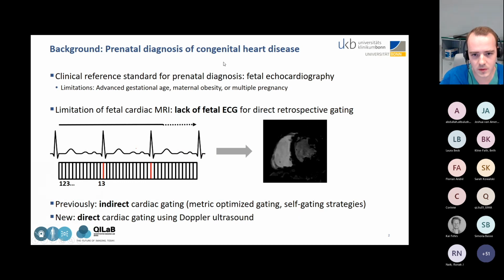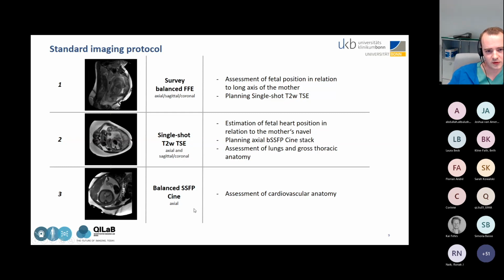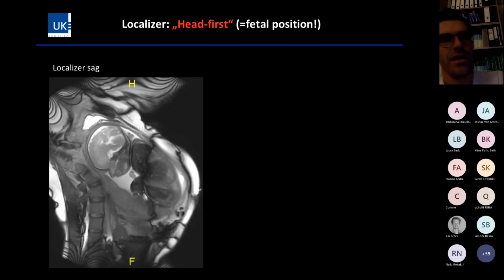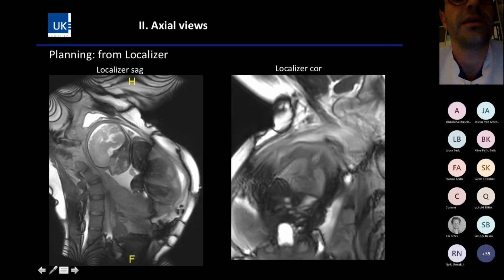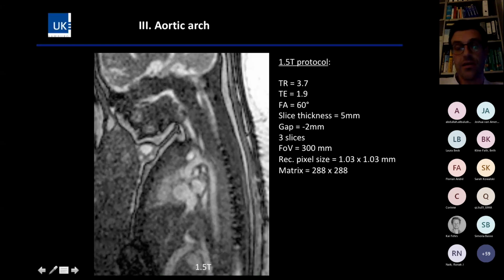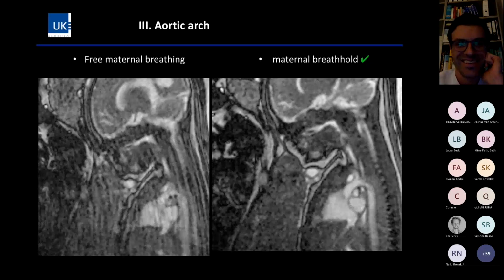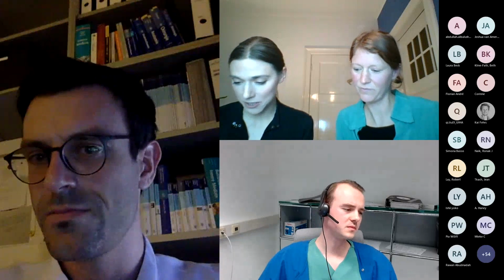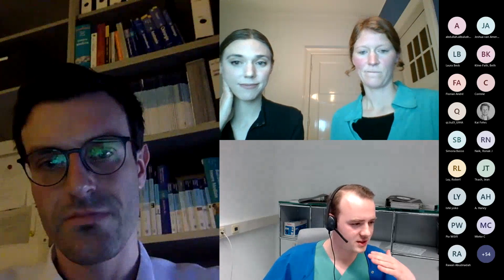Webinar Session 1: Step-by-step guidance for fetal CMR planning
with Thomas Vollbrecht, University Bonn & Björn Schönnagel, University Hamburg